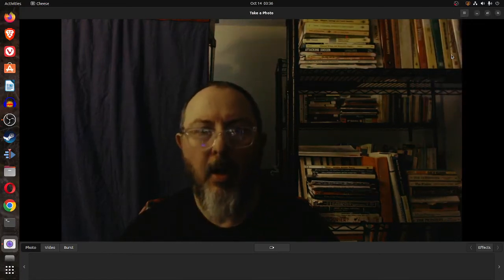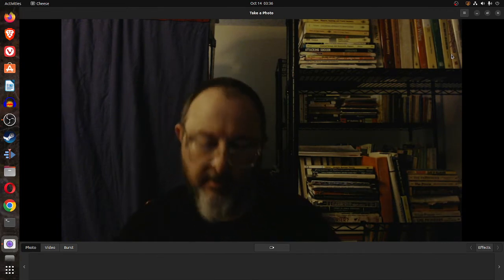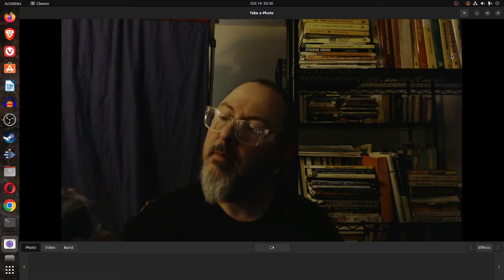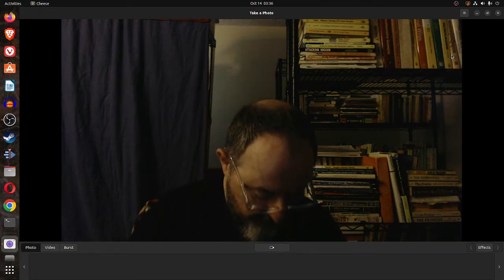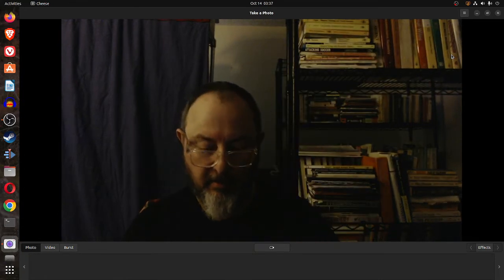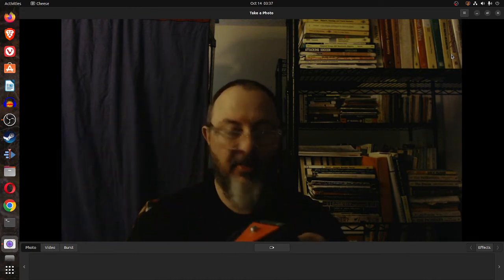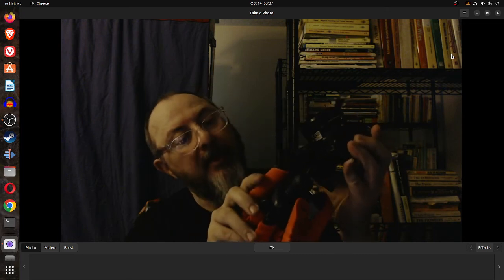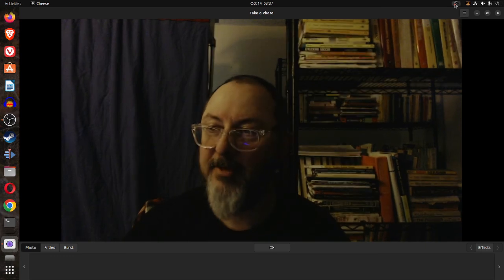I Found Stuff In My Sony ZV E10 Case (left from my unboxing)